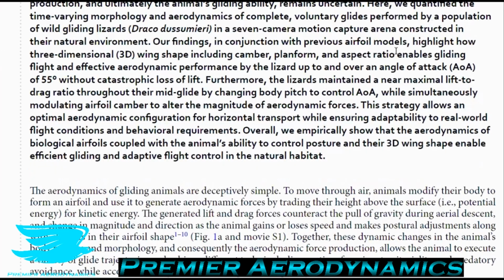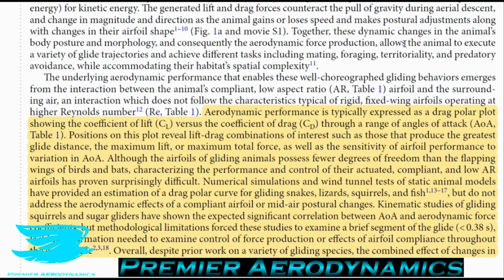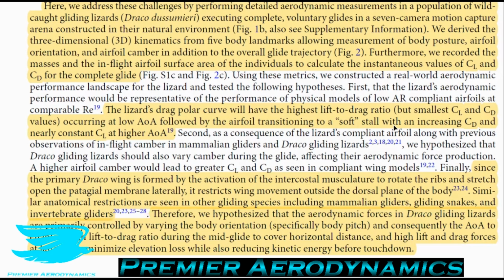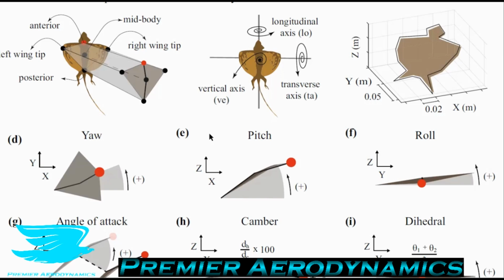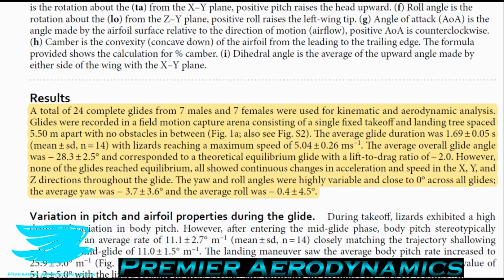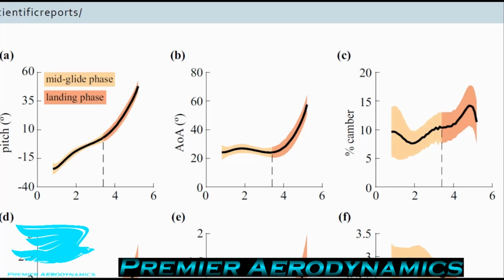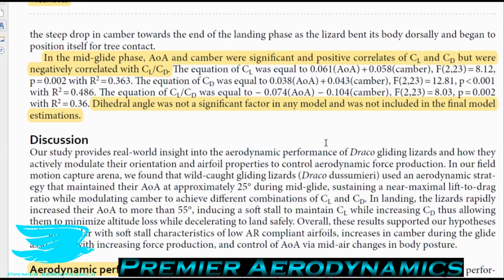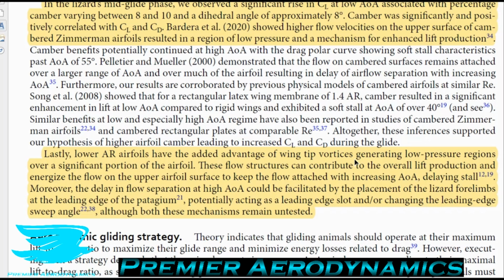Gliding Draco Lizard Aerodynamics - Podcast #87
How do lizards, in particular the Draco lizard, glide from place to place?